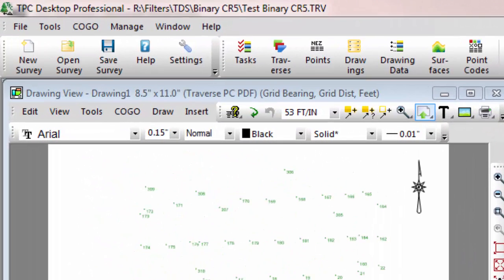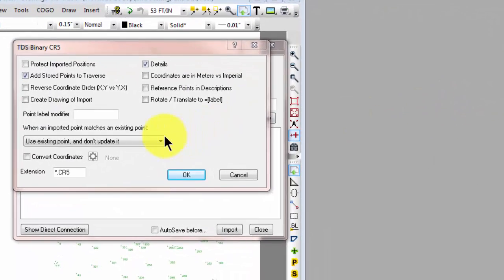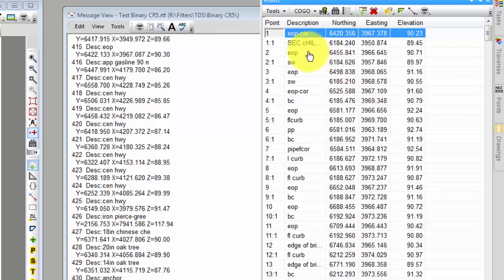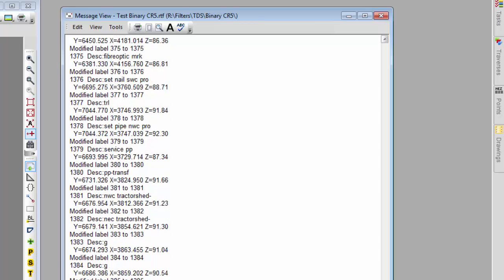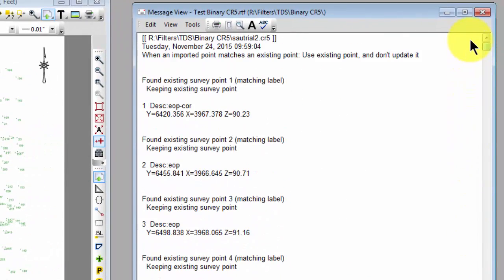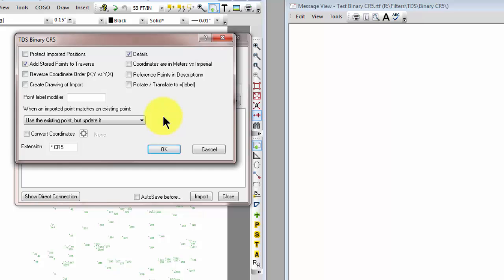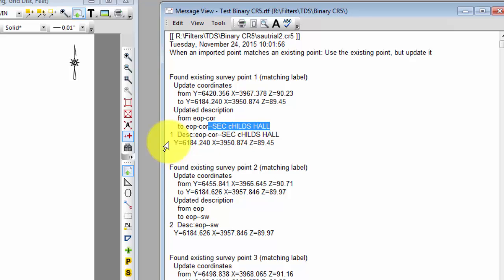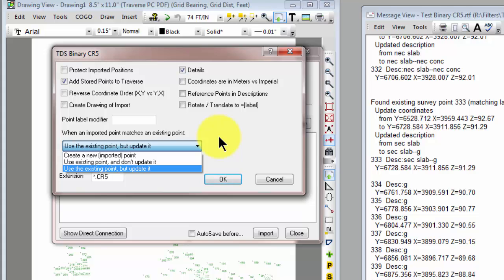Importing Matching Points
TPC Desktop 2016 provides great new ways to reconcile matching points on import